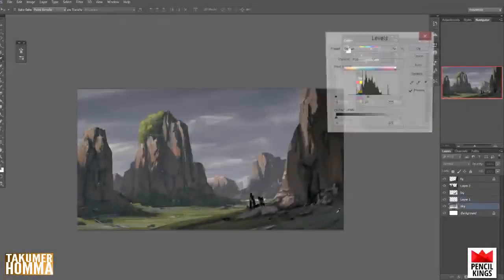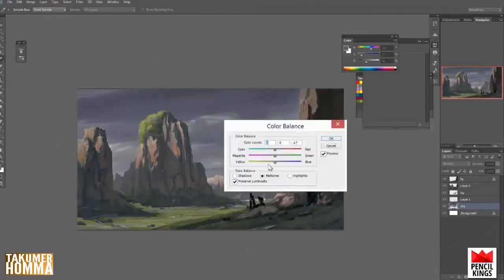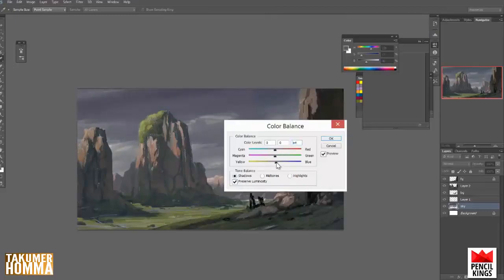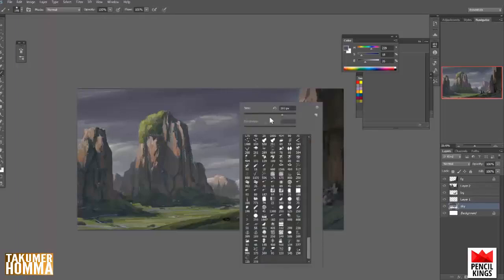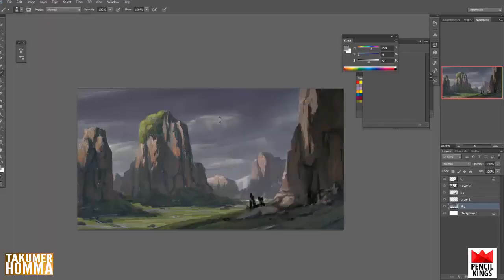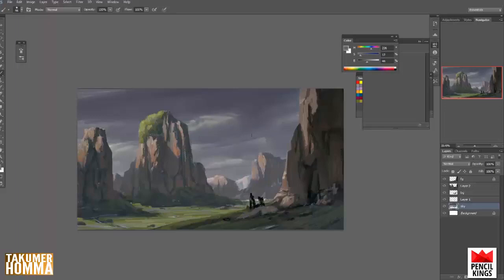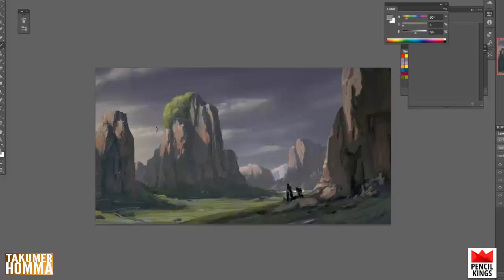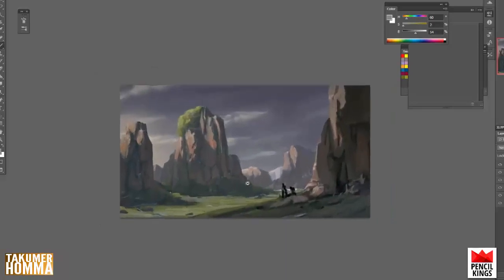12.Painting Clouds - Takumer Homma